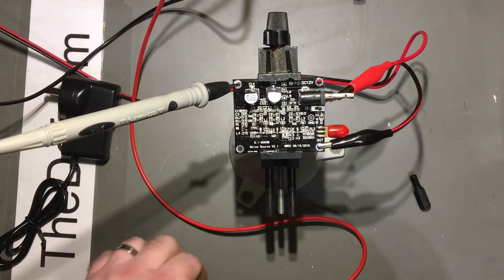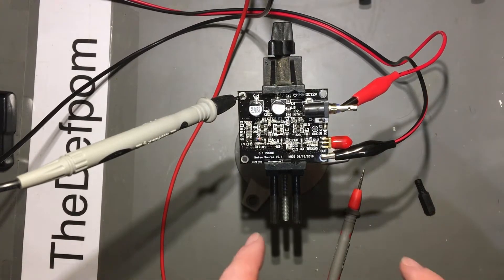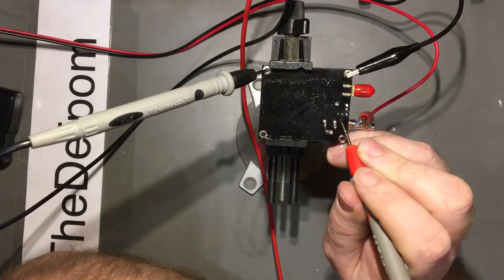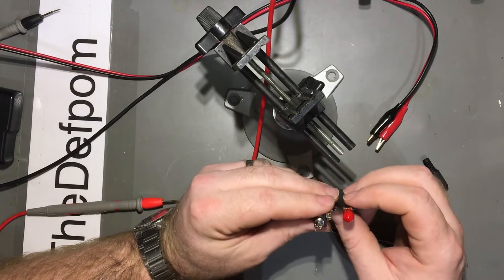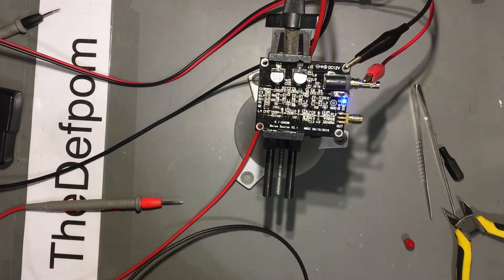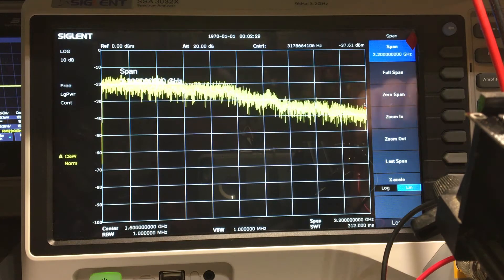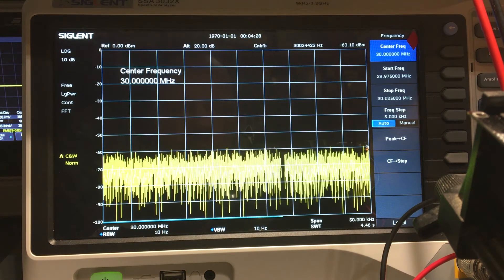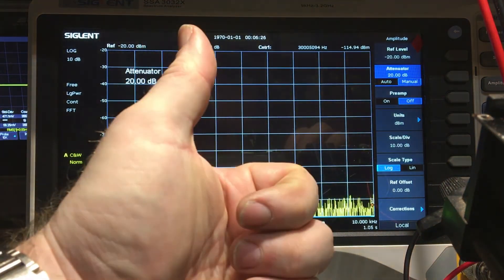#247 Wideband Noise Source Repair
I purchased this wideband noise source to be used as a sudo tracking generator, its nowhere near as good as a proper tracing generator, but can be useful for tuning filters etc.

Boonton
4220.

Fluke
8842A:
893A.
A90.

HP/Agilent/Keysight
5005A.

Marconi
2022D.
2955.

Siglent
SPL-1008.